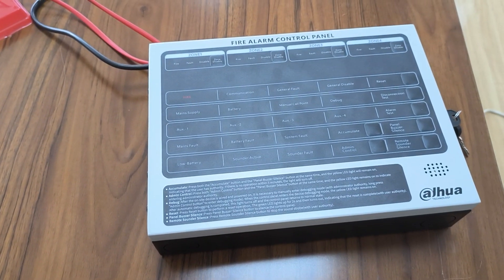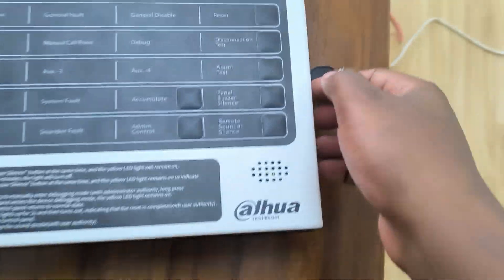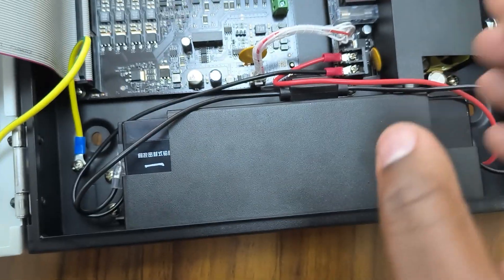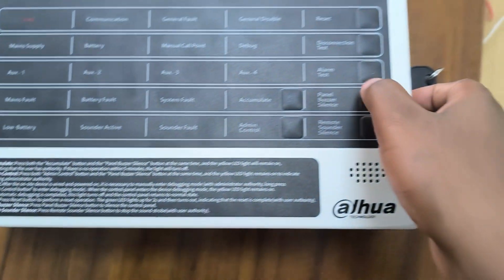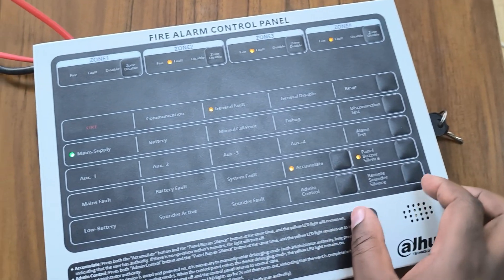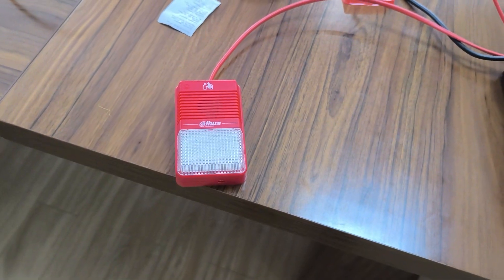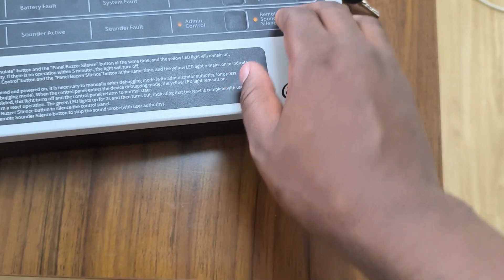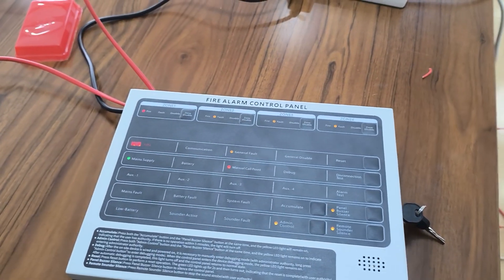🔥 Conventional Fire Alarm System training! 🚒 Let's make a safer Kenya together!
🔥 Join us at Dahua's Westlands office for a hands-on Conventional Fire System training! 🚒 Enhance your skills and knowledge in fire safety. Let's make a safer Kenya together!